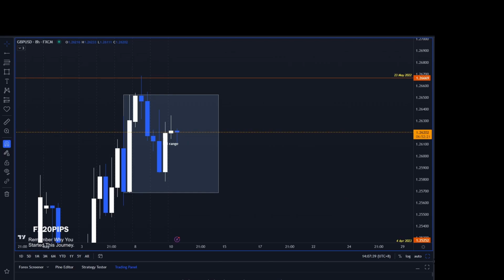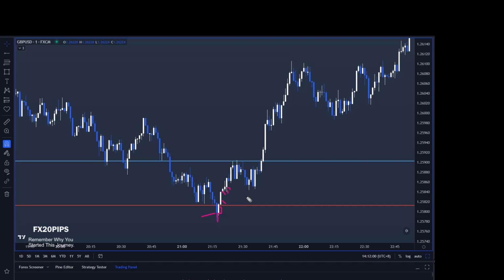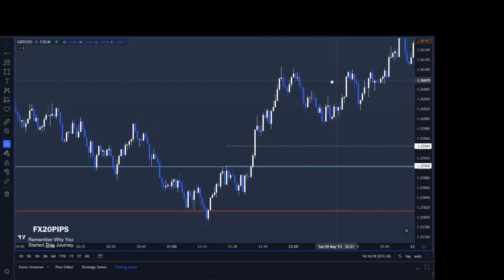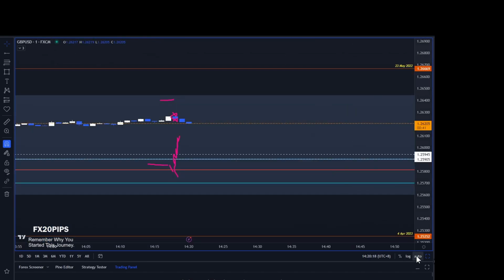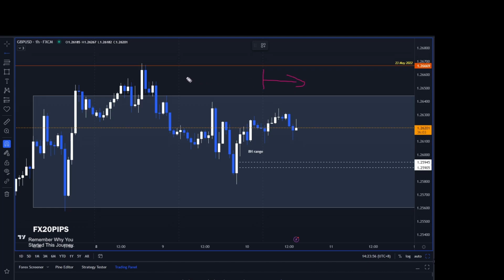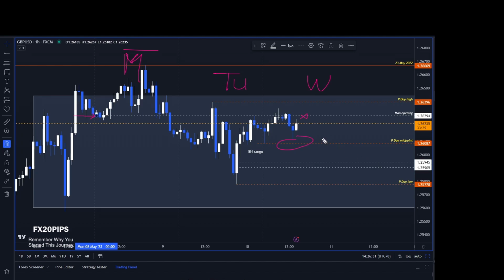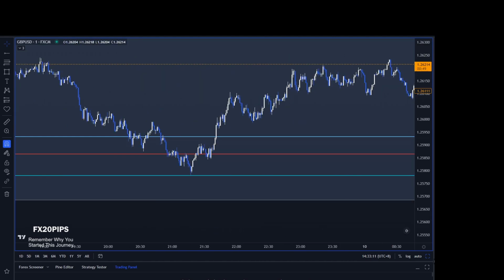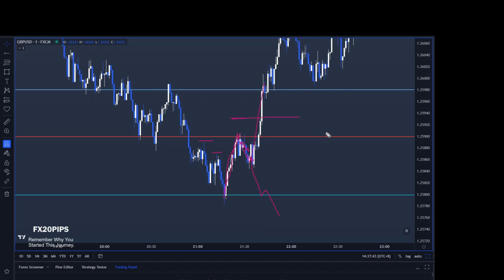GBPUSD - How I enter a trade - 10 May 2023.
How I was alerted to candlesticks action when price reached a Fib level.
How I monitor candles at 1 minute chart and look for potential trade entry.